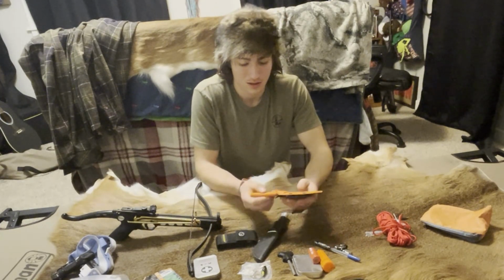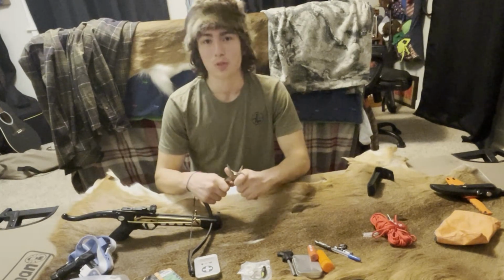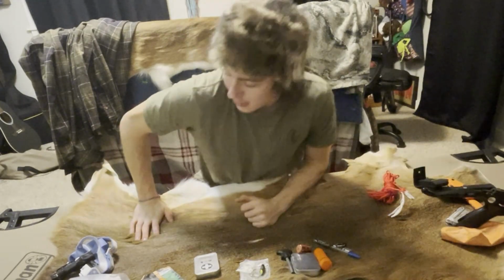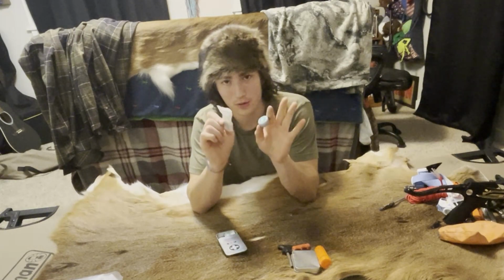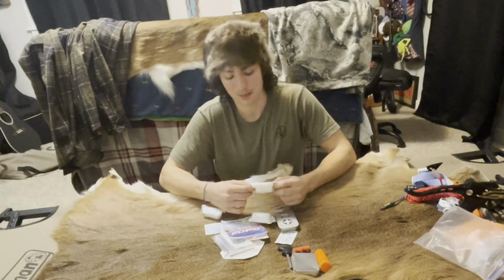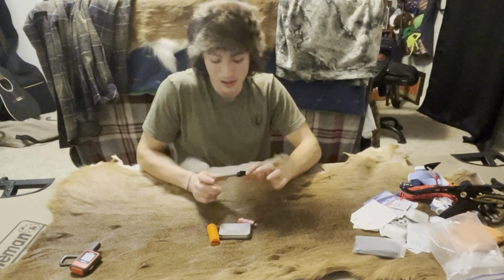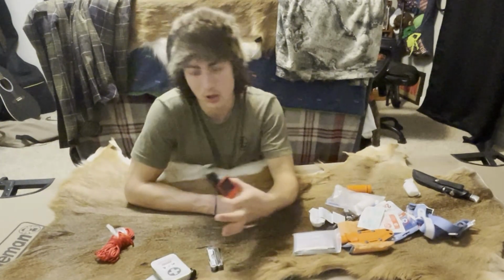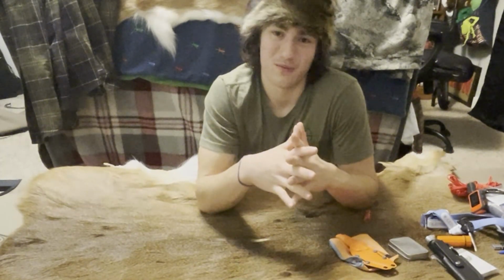The Best Survival Kit Items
In this video, we go over the best survive kit items, when you would want them, why they are good, and how to build a survival kit.